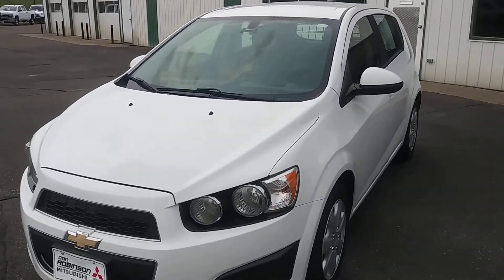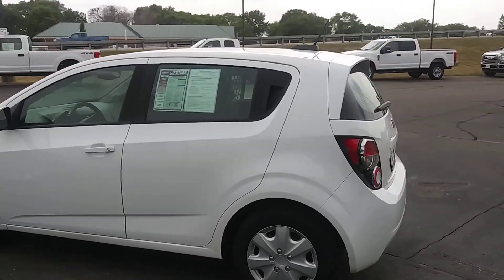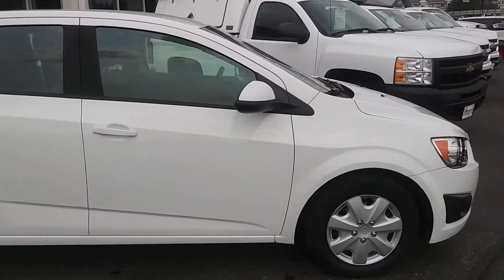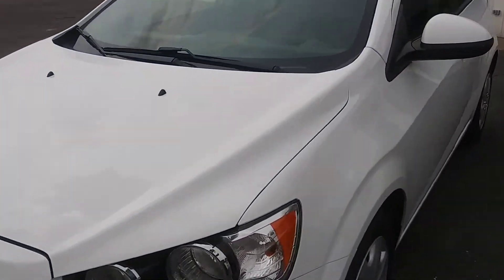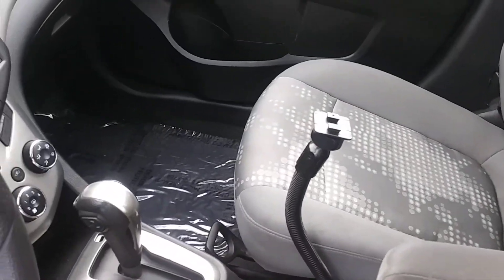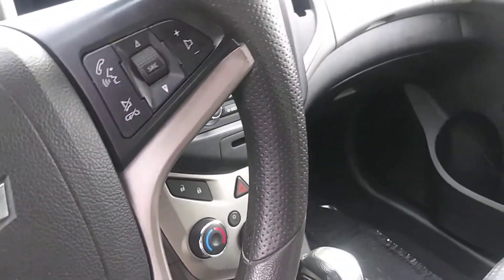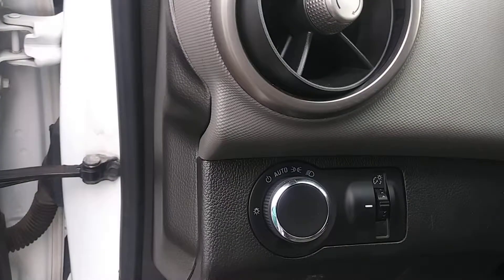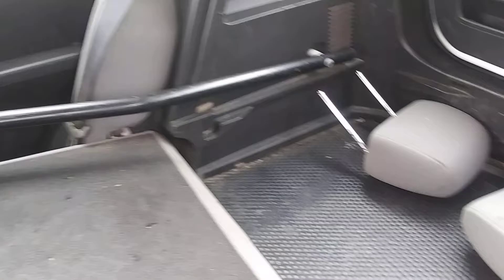July 19, 2021